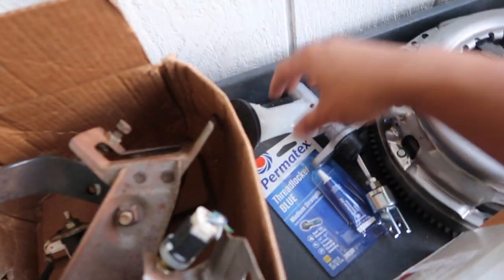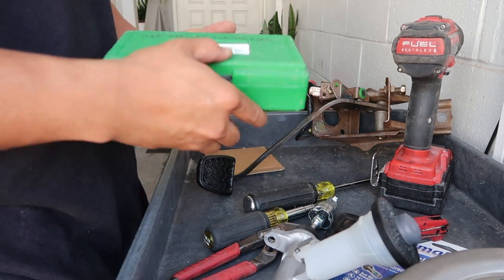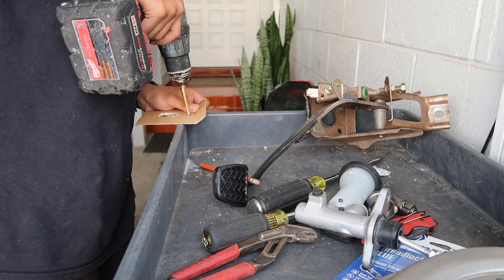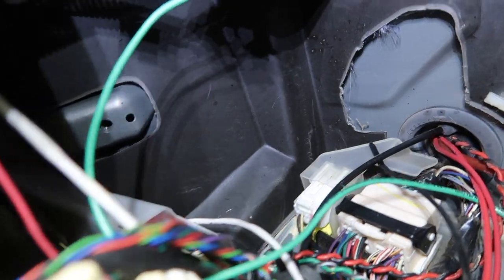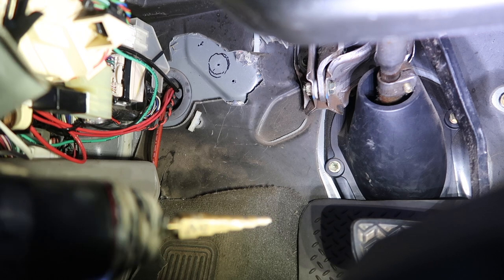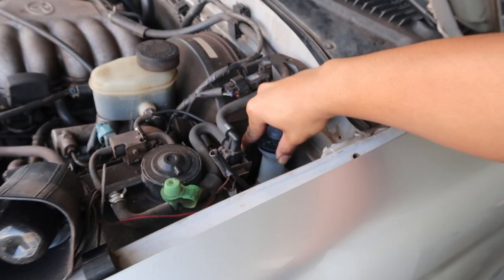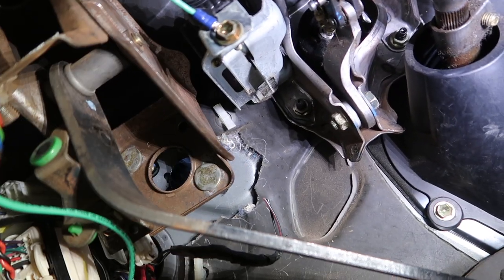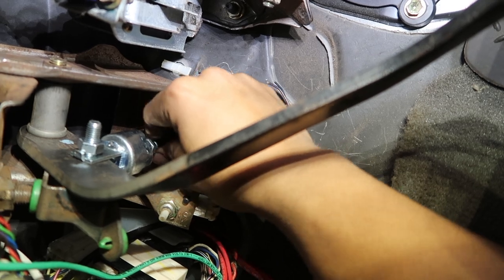Clutch Pedal and Master Install | 5-Speed Swap Pt.2 [1st Gen Tacoma]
Hope you guys are having a great thanksgiving weekend! I decided to put the Clutch Pedal and Clutch Master install on a separate video just cause I didn't want the whole swap process to be one long video incase someone wanted to know how to do this specific part cause I feel this part of the process is one of the most critical part since it involves drilling through your firewall lol.

Word on the street is... it's all done 😏 I just need to put together and edit the videos so please bare with me lol. 🤙🏼

For 5-speed conversion parts list and FAQ, head over to Pt.1 Video of the 5-speed swap: